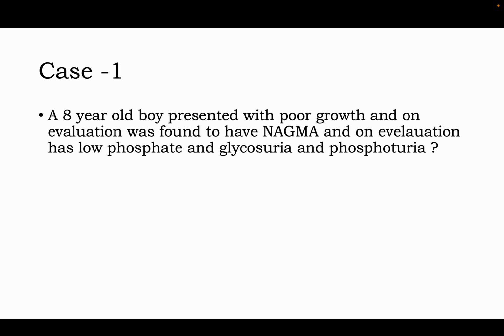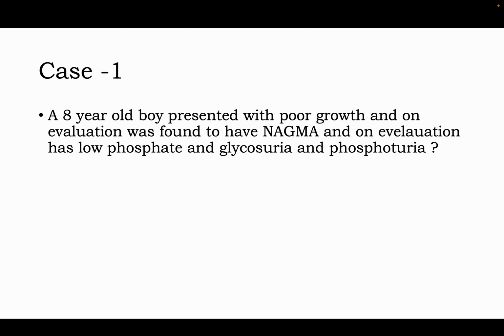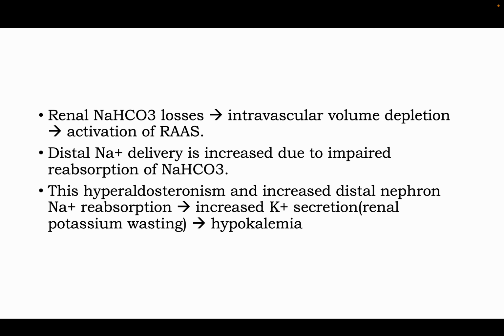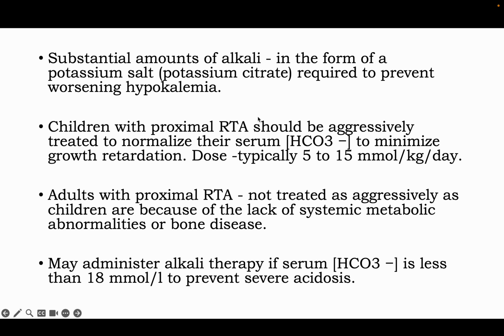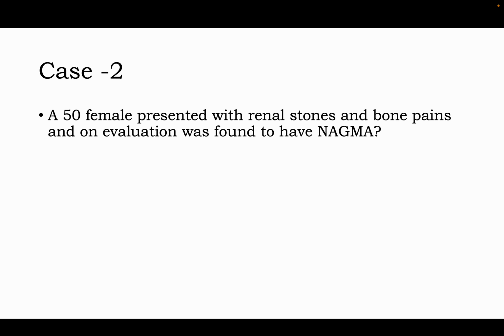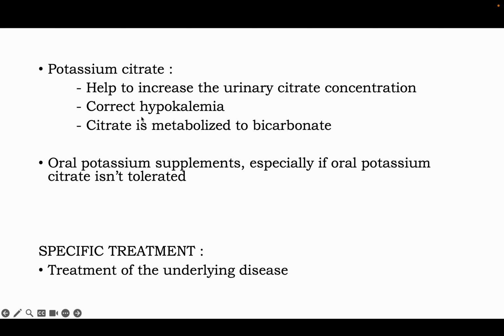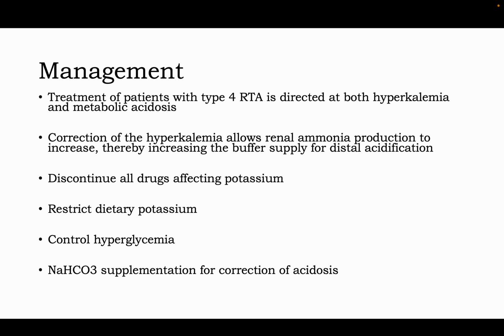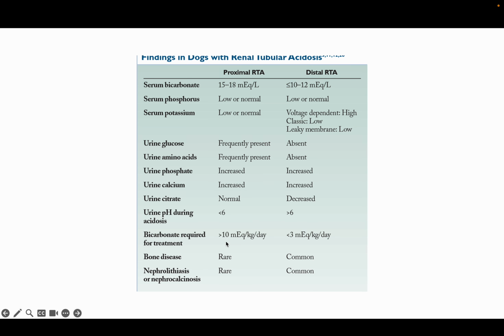Renal Tubular Acidosis